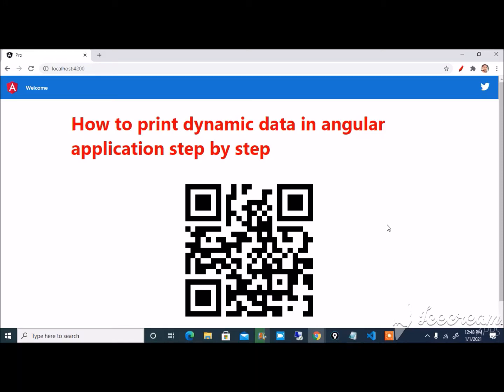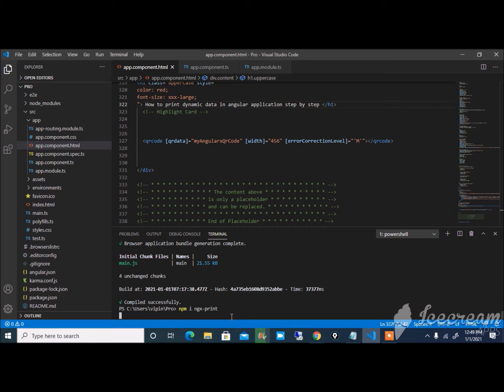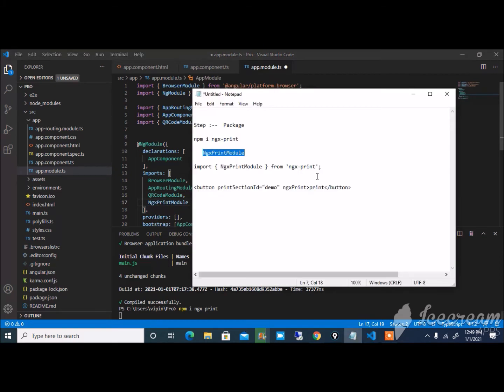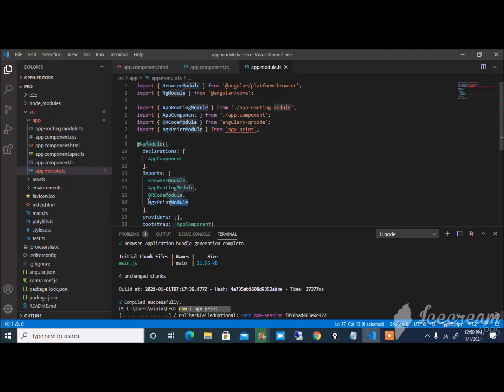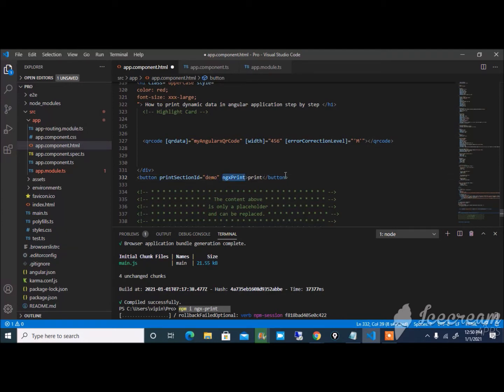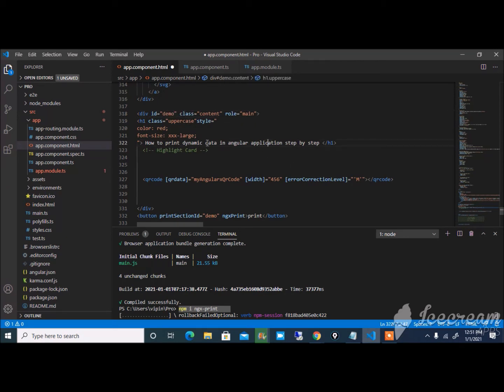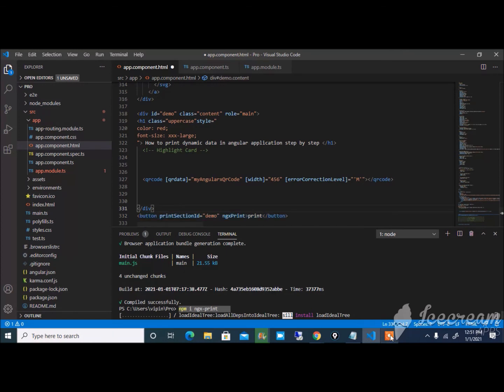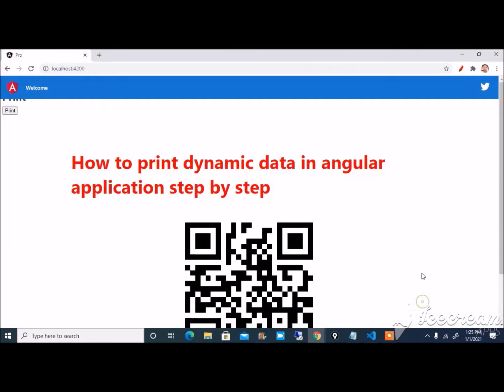Print In angular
In this video explain , how to implement print functionality in angular application.